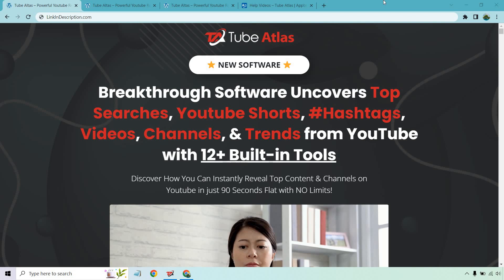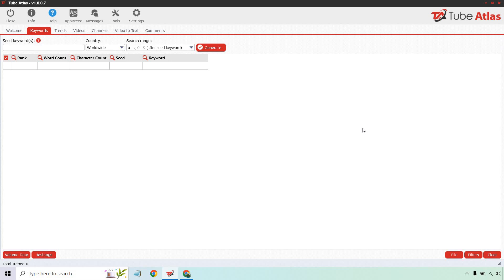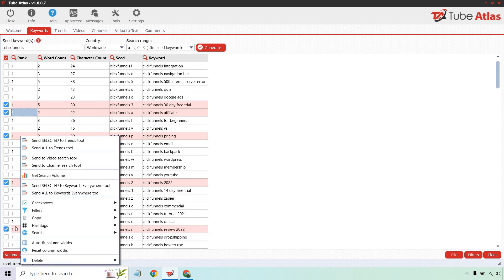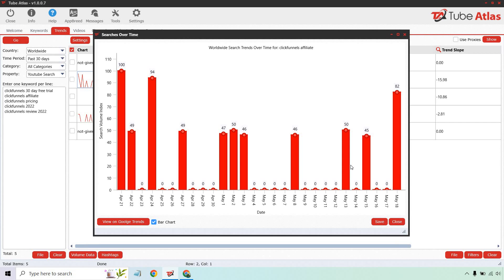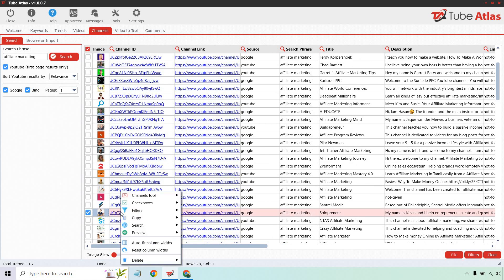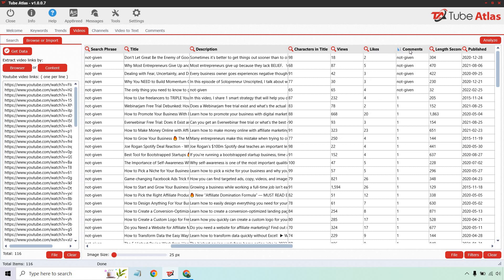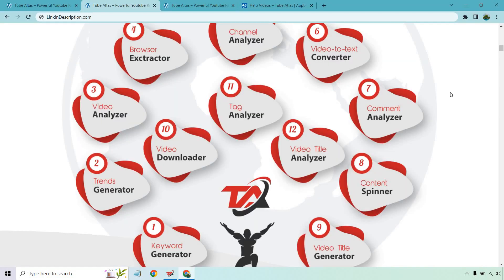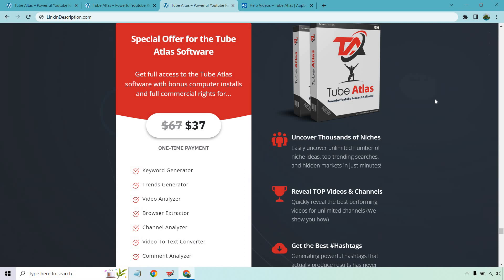Tube Atlas Review (Features Demo & Coupon) YouTube Keyword Research Tool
There are plenty of Tube Atlas reviews, so thank you for checking out mine. This is a YouTube software that comes with a plethora of features (12 to be exact) and is going to be perfect when it comes to getting your YouTube keyword research (and so much more) done quickly. In this Tube Atlas demo, I'm specifically going to go over three of my favorite features that I think you will get the most value out of. Thanks for stopping by, and I hope that you enjoy this Tube Atlas review.